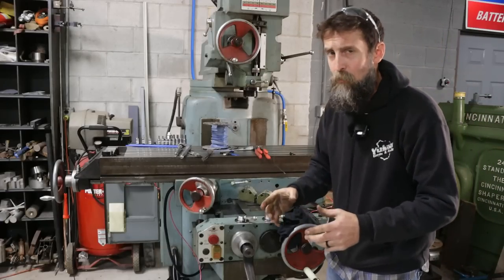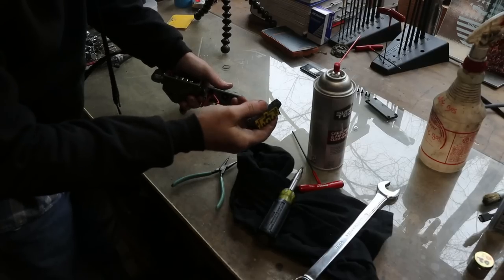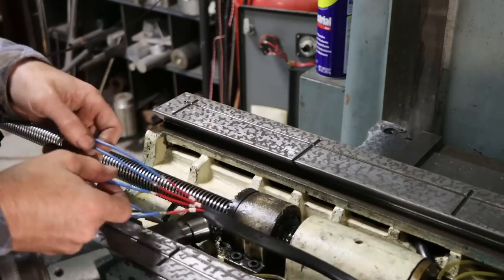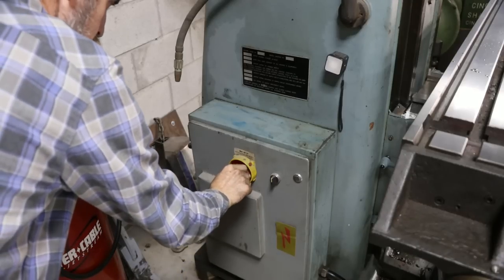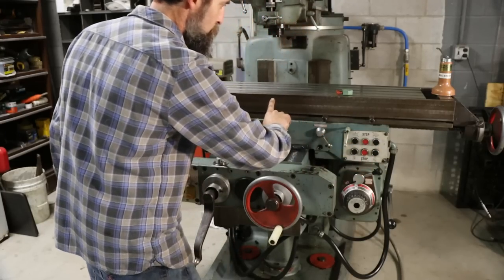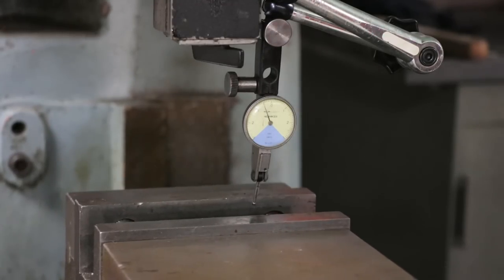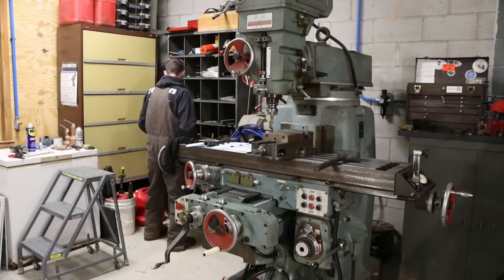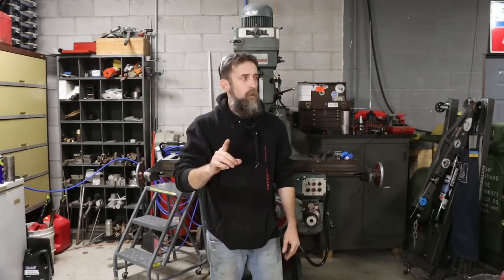1st cuts with the DoAll Mill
This week we finish putting together the DoAll Milling machine and run it through the paces testing all the functions and even making my the 1st ever cuts with this awesome machine.   Consider supporting Steve Summers YouTube channel
Amazon Wish List